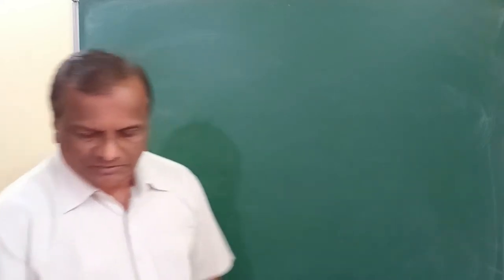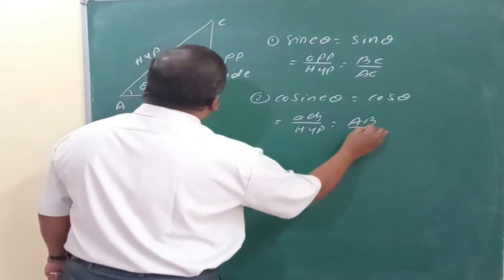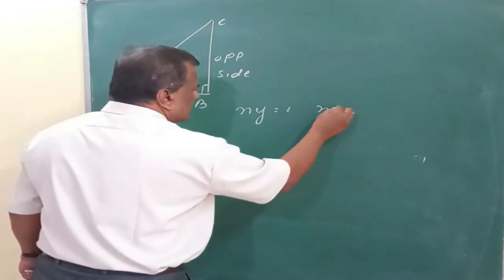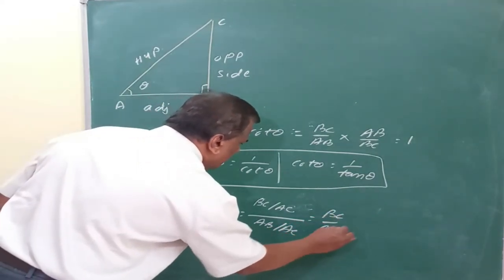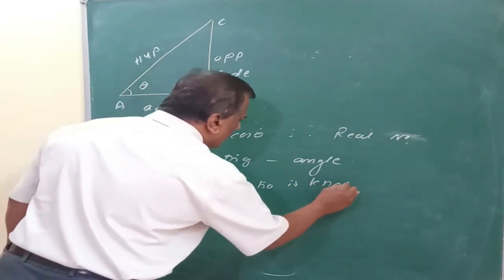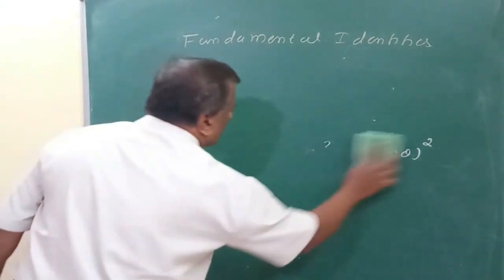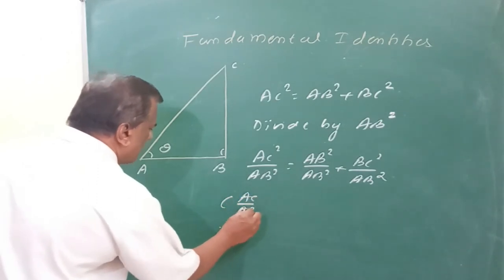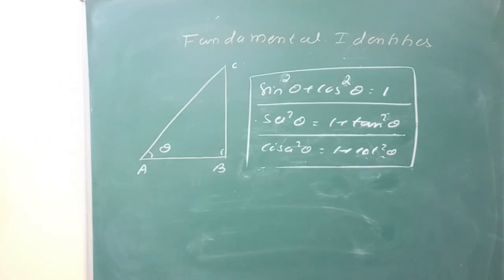| Introduction to Trignometry | | By Sir A.I.Patil |